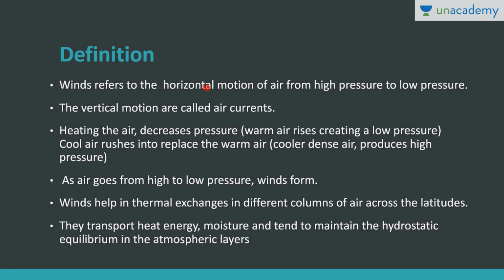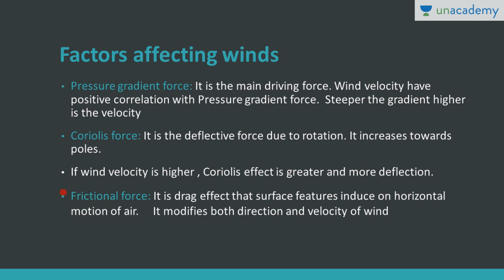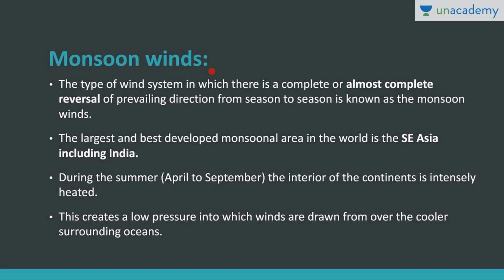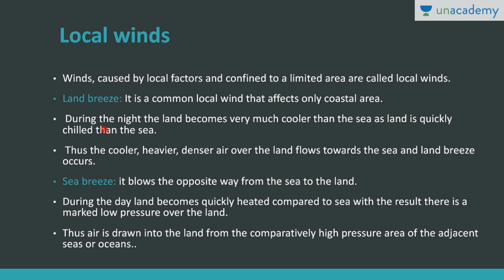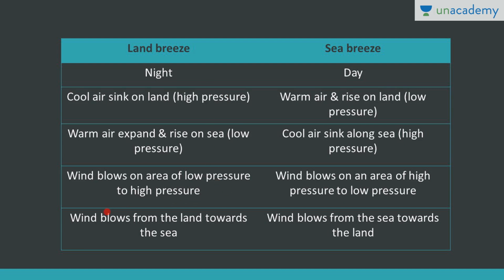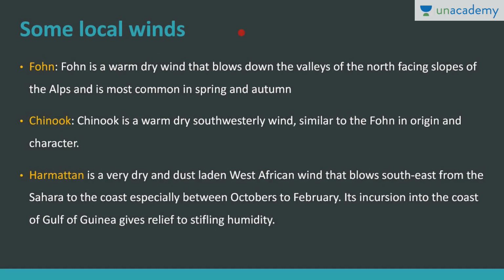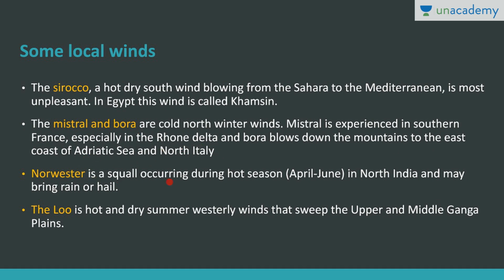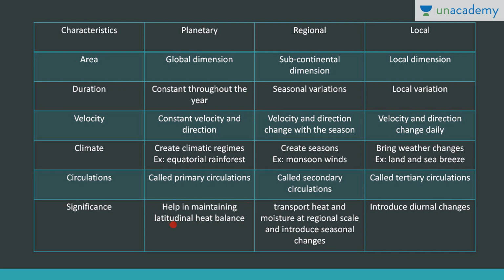Climatology : Wind and its types